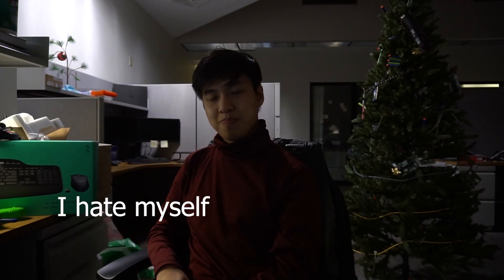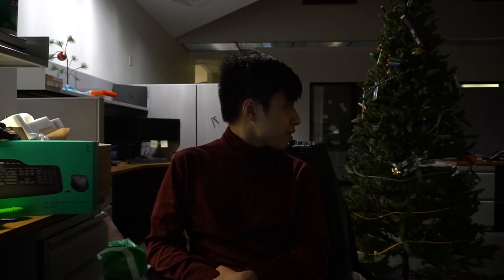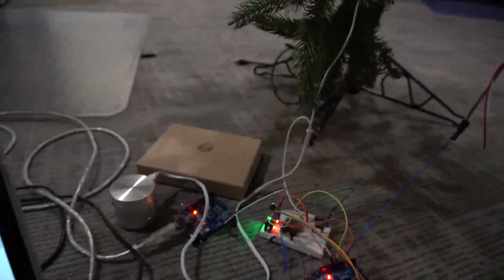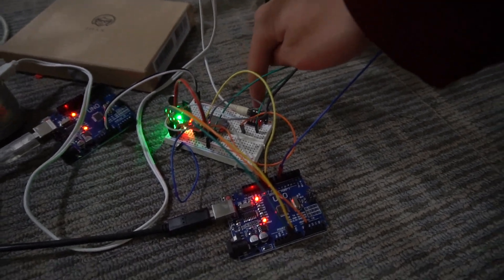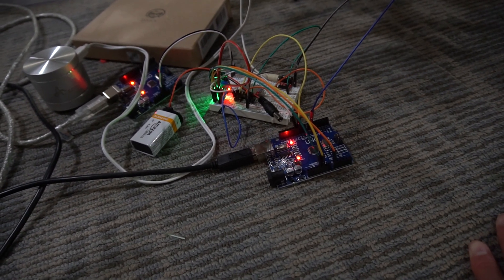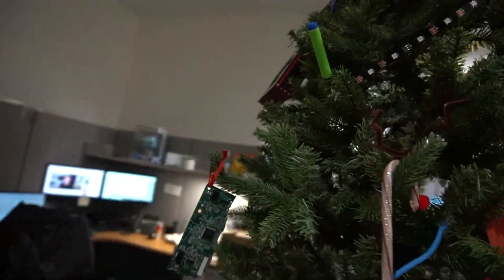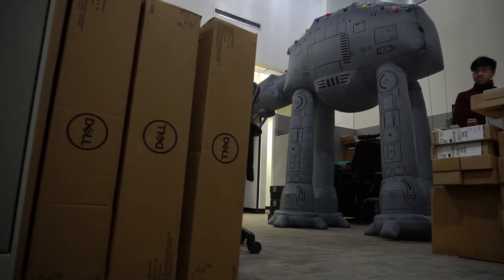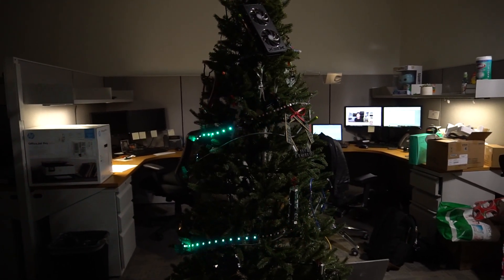Christmas Lights that dance to the music (Arduino)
I just wanted to wish y'all a merry Christmas. I just felt like building this. Nothing to it.